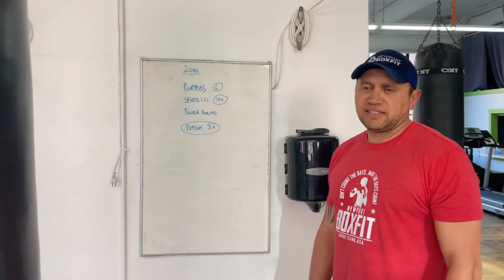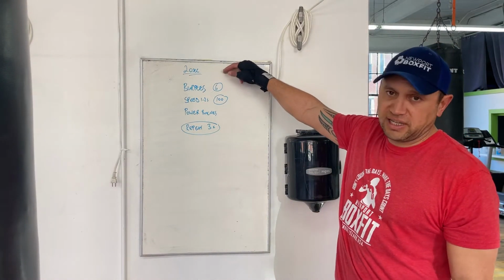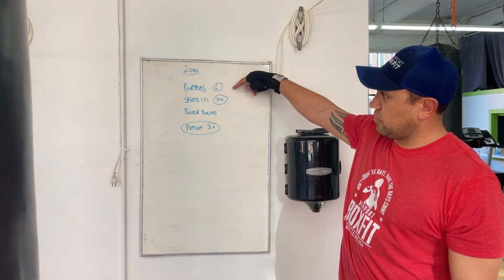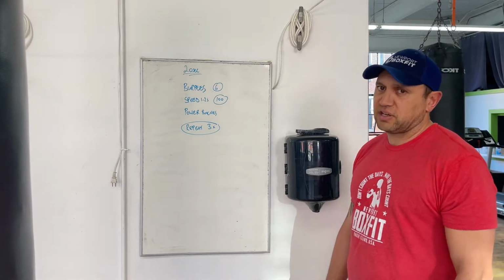Quick Boxing Heavy Bag Workout - Red Zone Conditioning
For large portions of a boxing fight your heart rate is in the red zone. This heavy bag round gets you in the red zone and challenges you to maintain both speed & power while fatigued. No easy feat! Give this killer 3 minute bag round a shot and leave us a comment on how it went for you.

20 second burpees (aim for 6 reps)
20 second speed 1-2s (aim for 100 punches)
20 second power punches (every punch is a knockout)
Repeat this cycle 3x

On Demand, B.O.D. for short is a new online service that delivers dynamic video workouts that you can access anywhere from your favorite device. We have put together a variety of heart pumping workouts to supercharge your remote training!